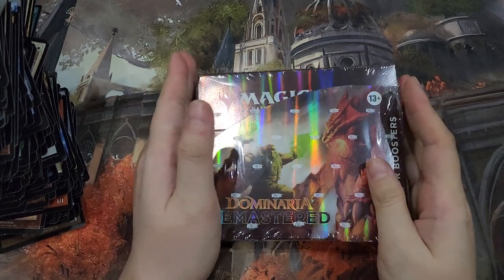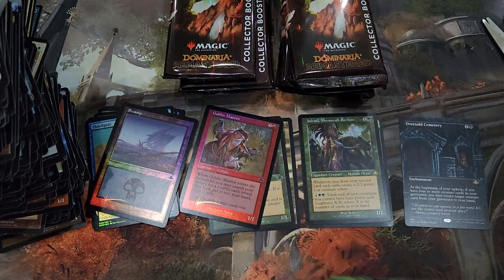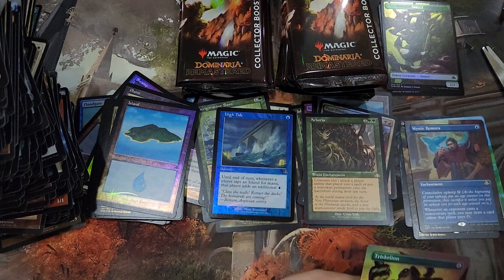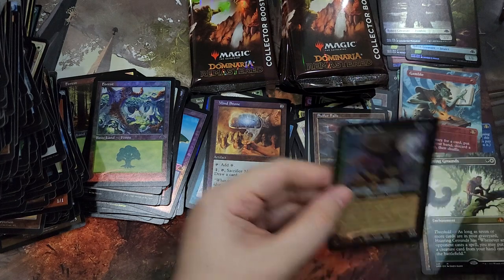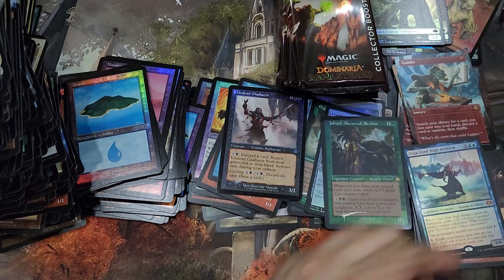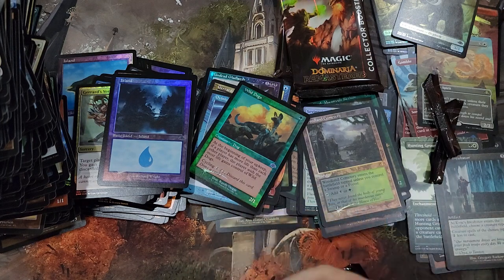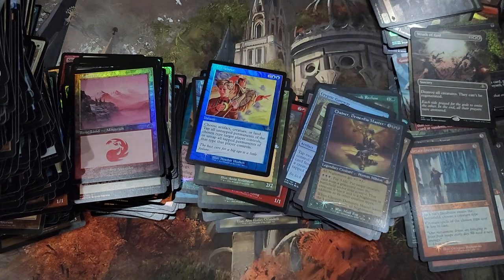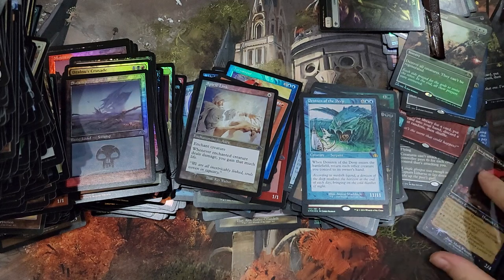Dominari Remastered : Collector's booster box unboxing ... trying my luck again